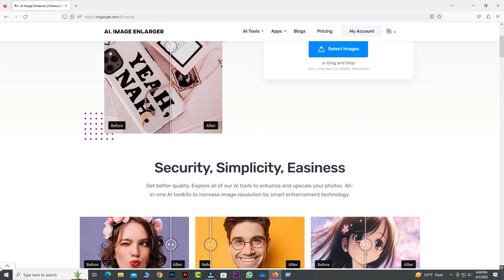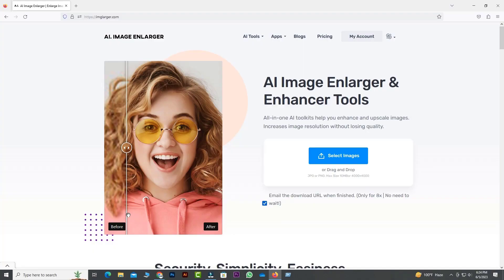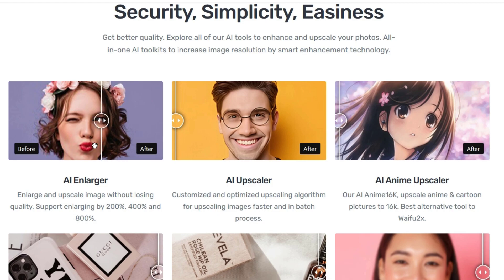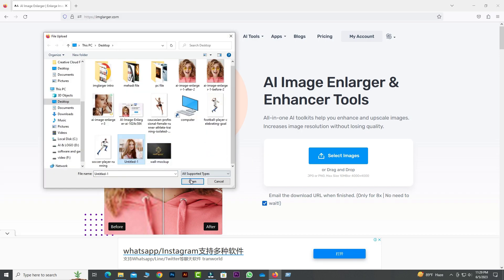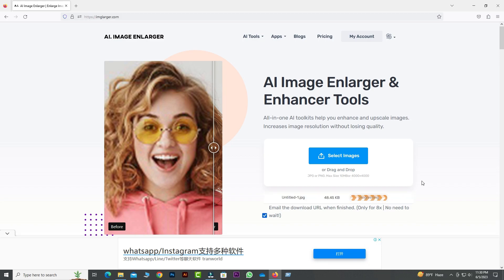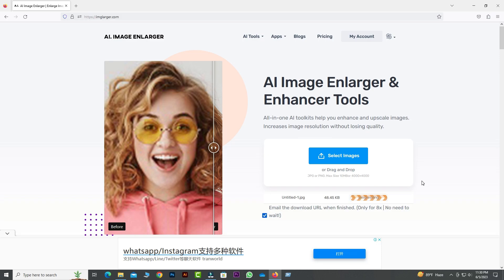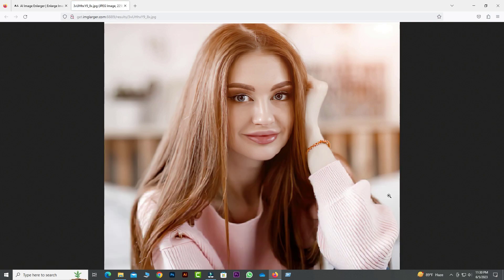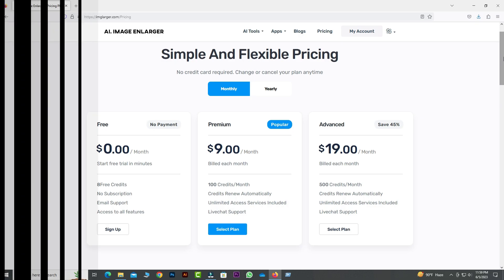AI Image Enlarger | Enlarge Photos Without Losing Quality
Design is a craft where professionals create visual content to communicate messages. By applying visual hierarchy and page layout techniques, designers use typography and pictures to meet users' specific needs and focus on the logic of displaying elements in interactive designs, to optimize the user experience

The process:

1. You provide all the information, which is required for development.
2. I provide you the sketches.
3. You send me your feedback and comments.
4. I make all changes per your comments within 2-3 days.
5. You receive the final version.
6. I provide high resolution files with commercial rights for use.

You will get from your order:

• Original and unique different concepts for your branding.
• Print and Web versions (CMYK & RGB).
• Full color and black&white variants.
• Vector files (Ai, PDF).
• Transparent background (PNG).

statute that might otherwise | be infringing. It's not a Copyright Video

Logo Design School